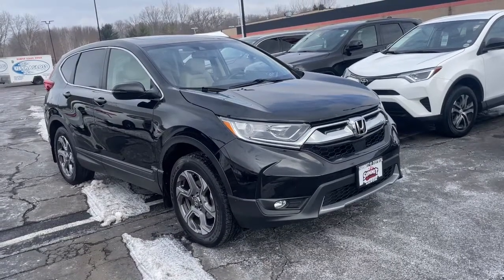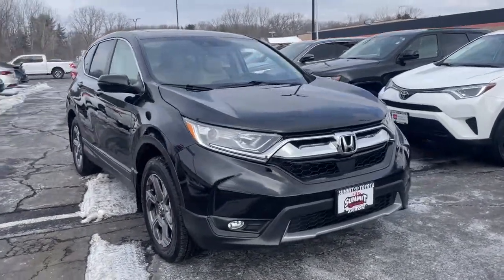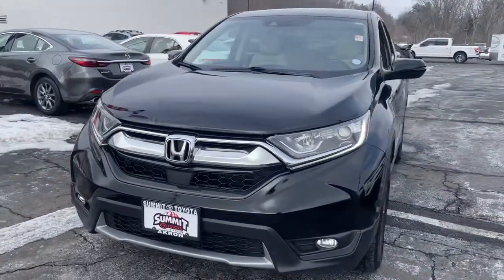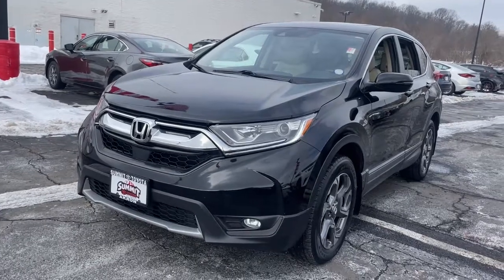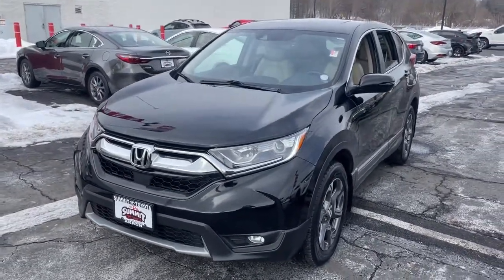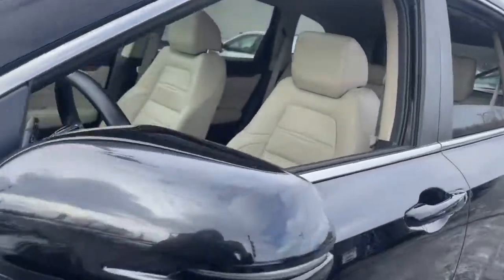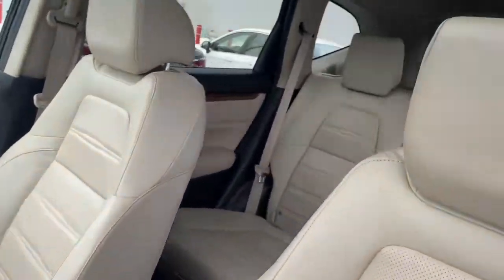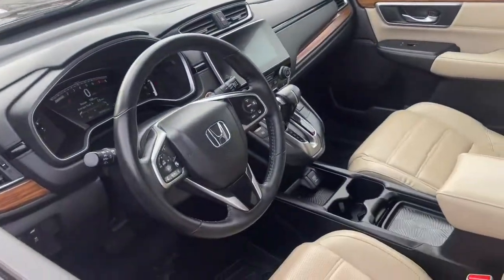2017 Honda CR-V Akron, Wadsworth, Canton, Barberton, Copley, OH M3244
Crystal Black Pearl Used 2017 Honda CR-V available in Akron, Ohio at Summit Toyota. Servicing the Wadsworth, Canton, Barberton, Copley, OH area.

Summit Toyota
1535 Vernon Odom Blvd

BELOW KELLEY BLUE BOOK, ALL WHEEL DRIVE, CLEAN HISTORY, ONE OWNER, BACK-UP CAMERA, LEATHER, CR-V EX-L, 4D Sport Utility, 1.5L I4 DOHC 16V, CVT, AWD, Crystal Black Pearl, Ivory w/Leather Seat Trim. CARFAX One-Owner.brbrIt's no secret... you're looking for a car that ranks best in price and mileage. Luckily for you, we use Live Market Pricing. Live Market Pricing eliminates the guesswork and hours of research because we price our cars haggle-free and well below market value. Ask for your pricing summary today!***Call NOW for availability!*** Awards:br * 2017 KBB.com 10 Most Awarded Brands * 2017 KBB.com Brand Image AwardsbrKelley Blue Book Brand Image Awards are based on the Brand Watch(tm) study from Kelley Blue Book Market Intelligence. Award calculated among non-luxury shoppers. Kelley Blue Book is a registered trademark of Kelley Blue Book Co., Inc.